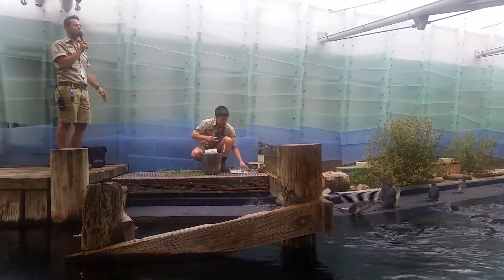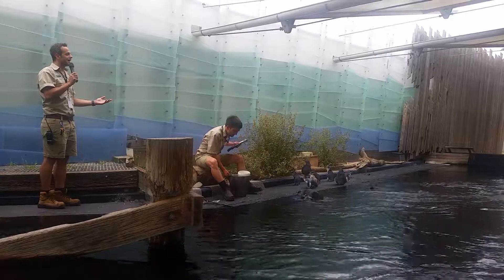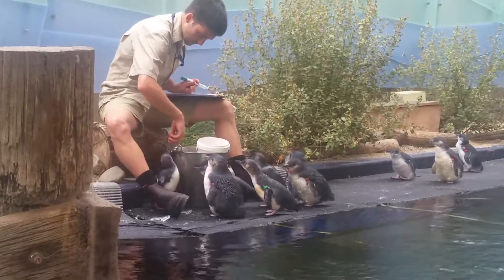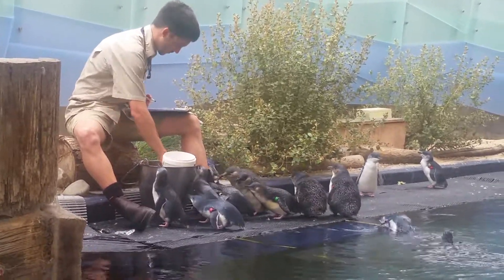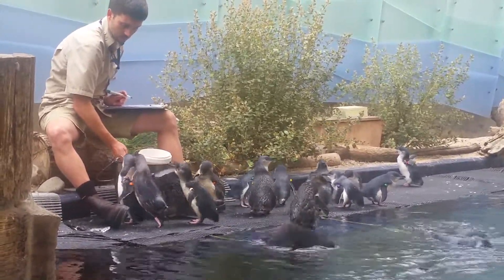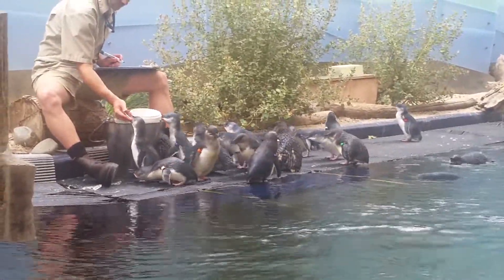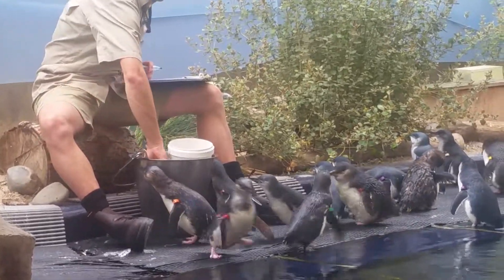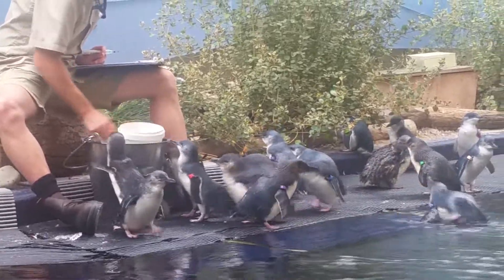Little Penguins at the Melbourne Zoo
Feeding time for the Little Penguins at the Melbourne Zoo.